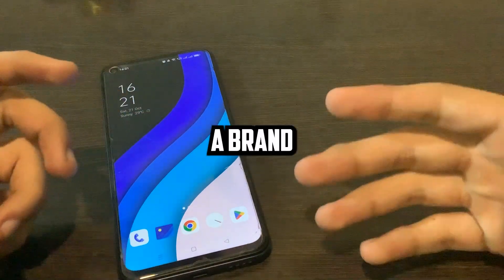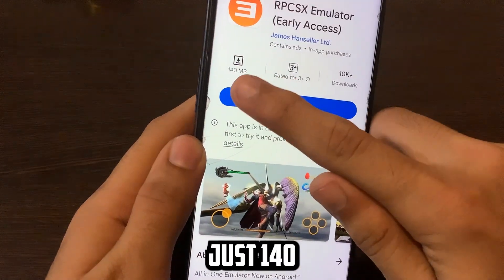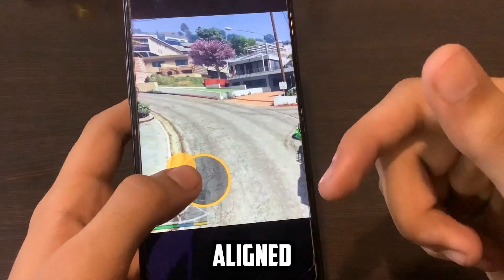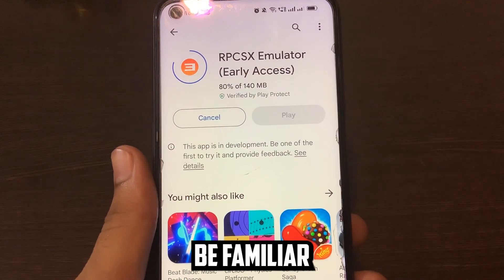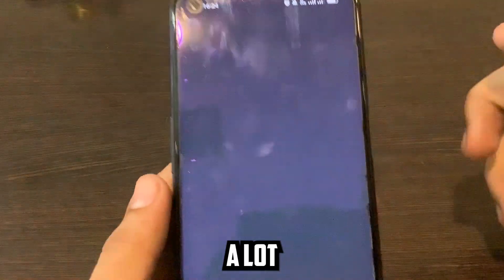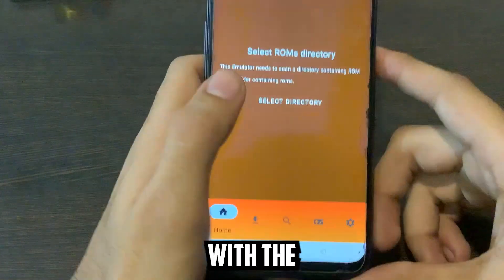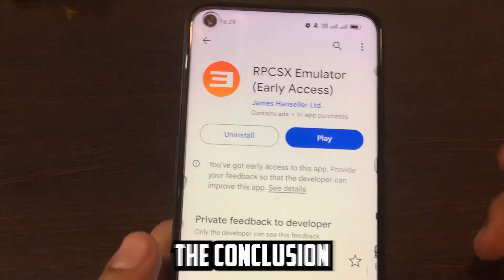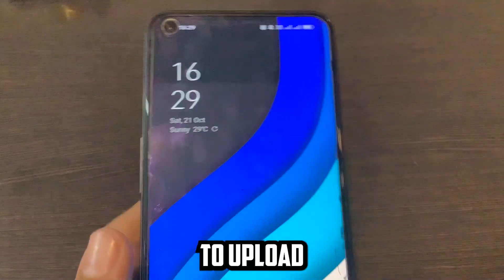🔥RPCS3 Emulator For Android From Playstore Test!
You may be wondering if this emulator is actually real or just a scam. Watch the video complete.
So if you're looking for a way to play your PS3 games on your Android device, watch this video to get a better understanding of these emulators.